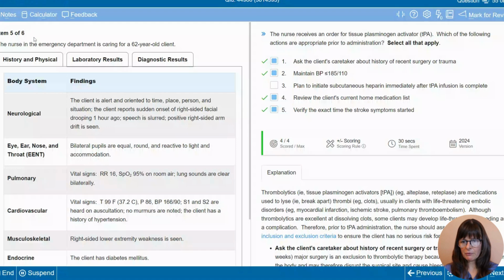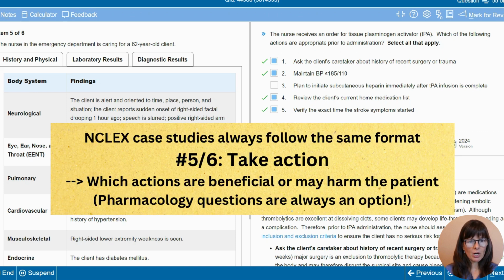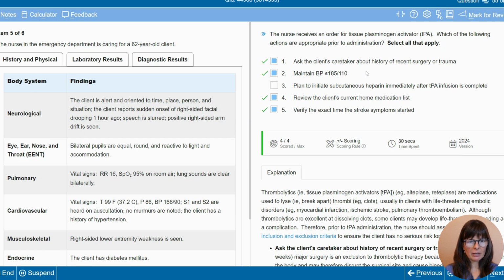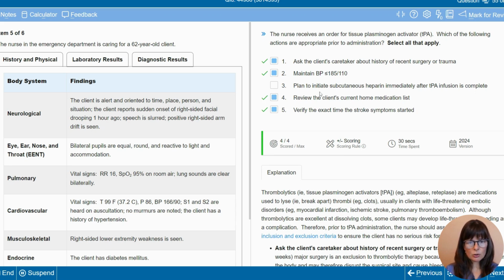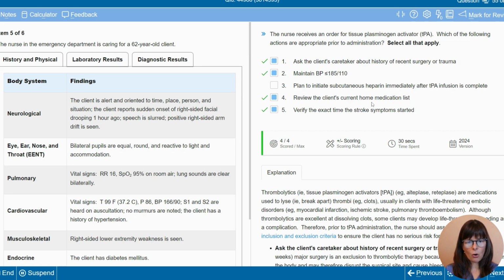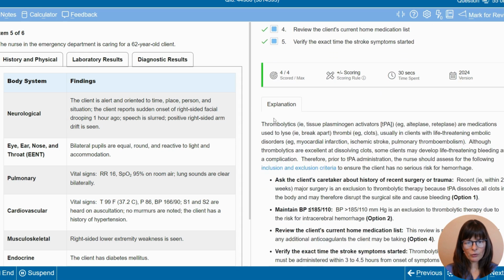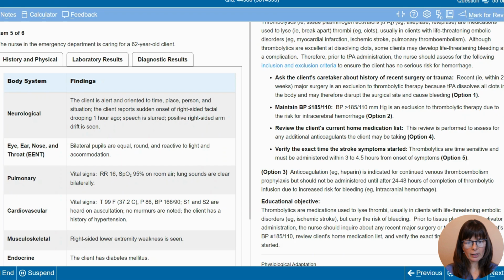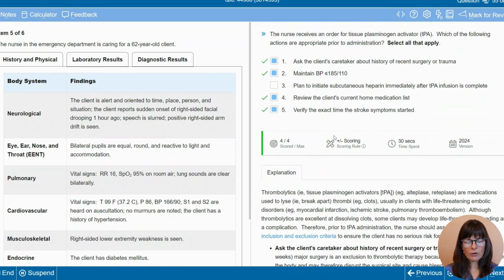Step 5: Take Action - NGN Practice Question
Struggling with "Take Action" questions on the NCLEX? You're not alone! Assessment is a crucial skill for nursing success, and our latest video in the NCLEXEssentials playlist breaks it down in a clear, engaging way.

Knowledge is power, and we're here to support you on your journey to becoming a successful nurse! 🌟💊